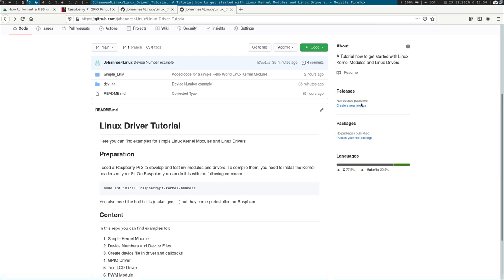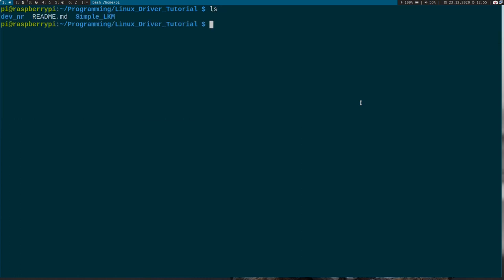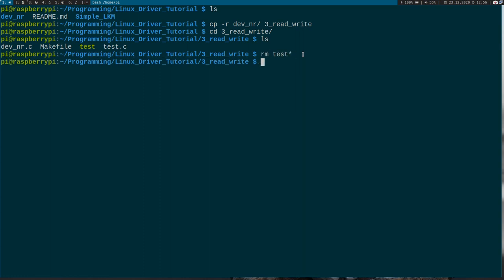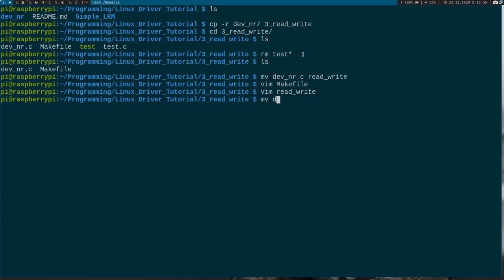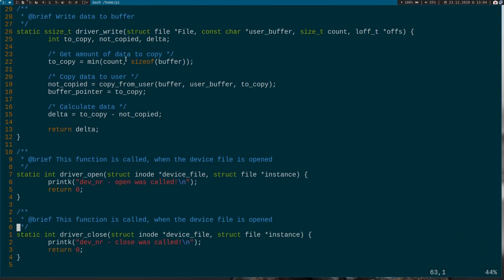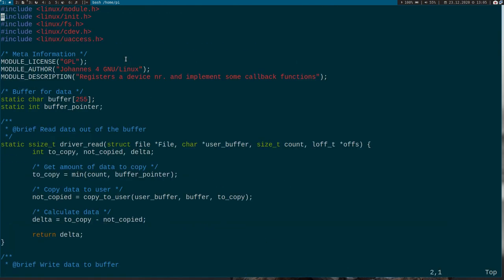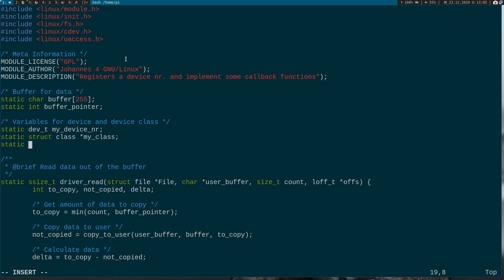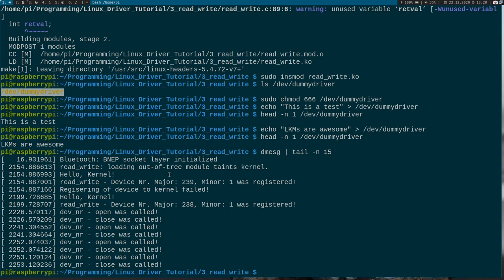Let's code a Linux Driver - 3: Auto Device File creation & Read- Write-Callbacks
In this series of videos I will show you how to write your own Linux Driver. In this video, we will create the device file within our Kernel Module and add callbacks for read and write. Enjoy!

Here are some of my sources:
Mike Netz. Eigener linux-gpio-treiber für raspberry pi 3 model b. 2018. letzter Aufruf: 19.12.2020.
Jürgen Platte. Linux Hardware Hackz. Carl Hanser Verlag, 2007.
Martin Züger Usr Graf, Andreas Kalberer. Einführung in die Linux Treiberentwicklung. FHO Hochschule Ostschweiz, 2015.